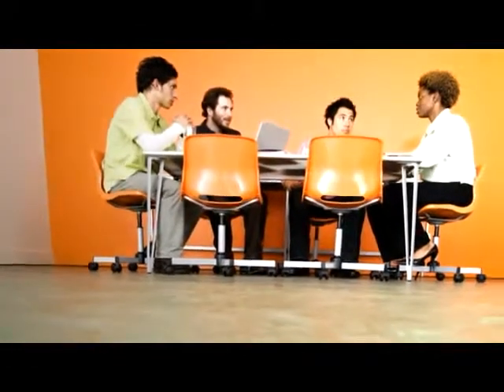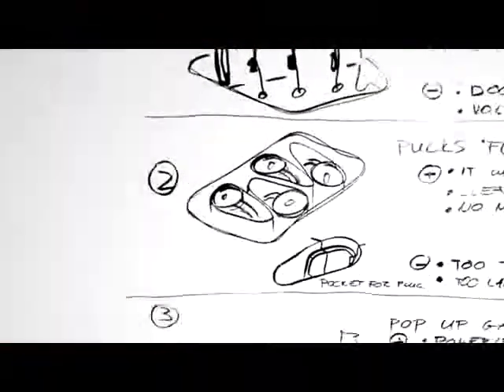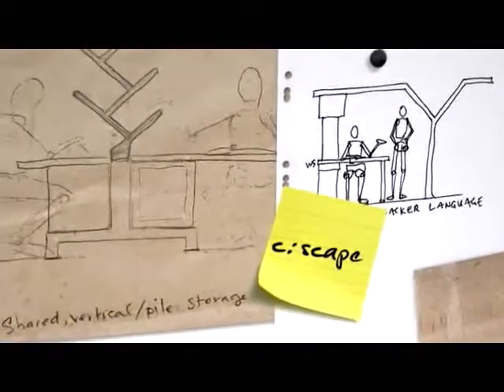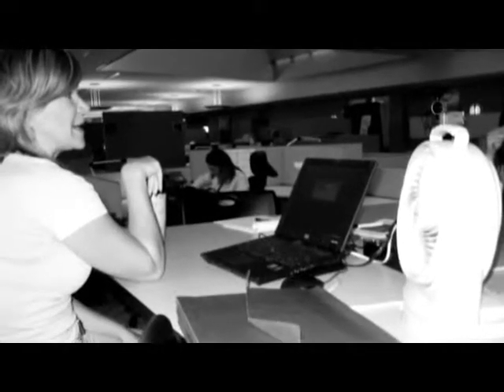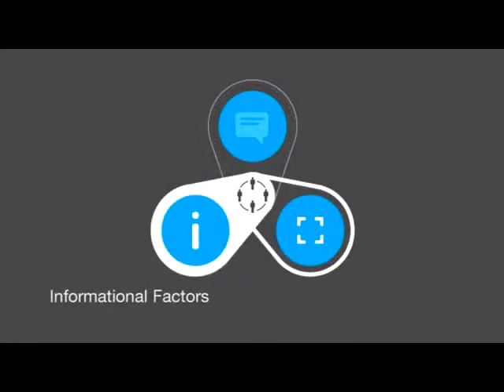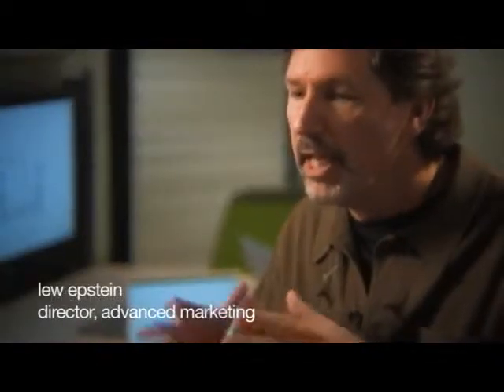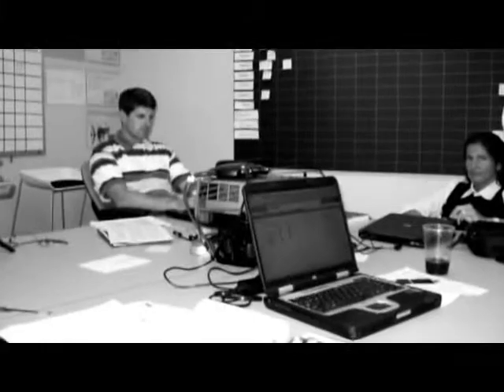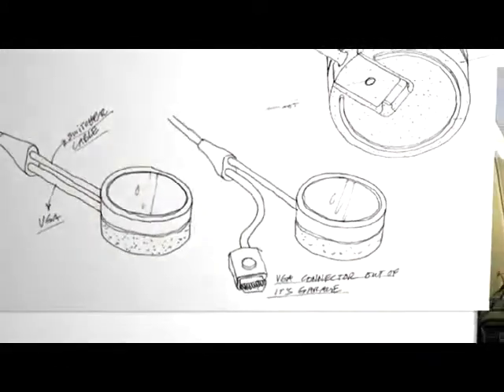Media:scape Design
Creating the platform for media:scape by Steelcase